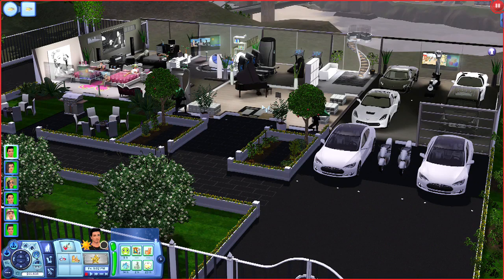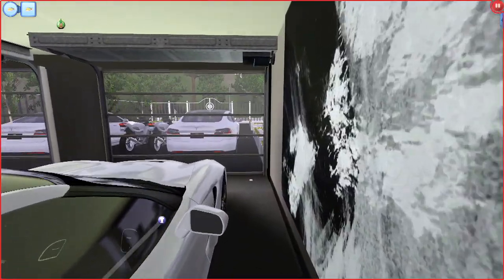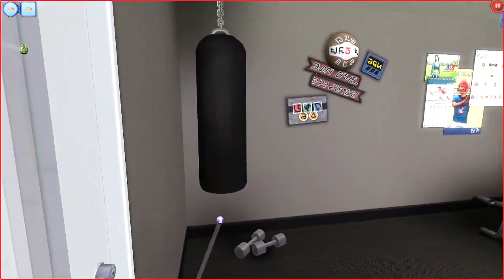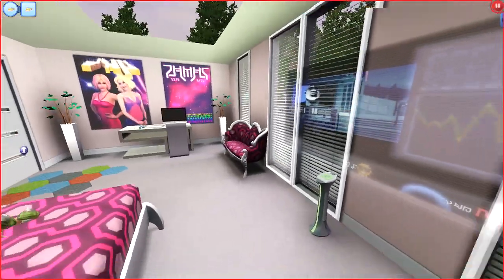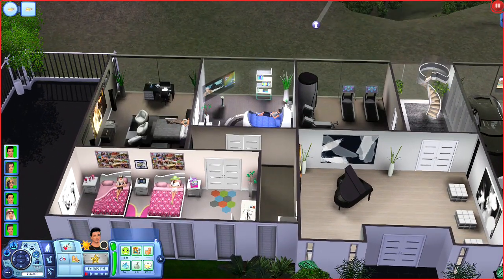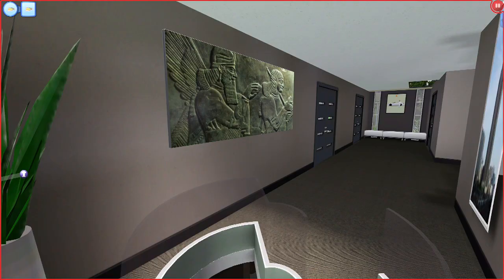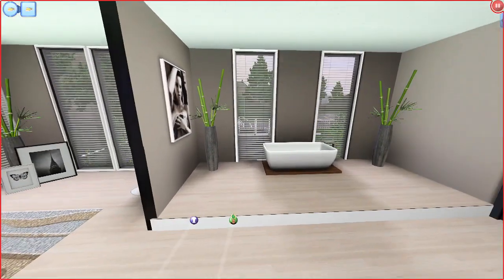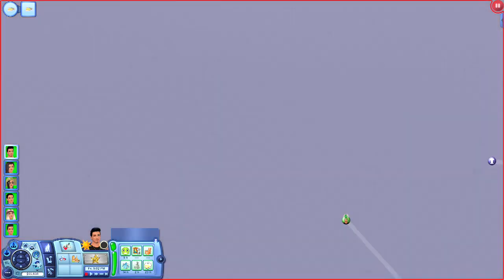The Sims 3: House Upgrade Tour - Part 182 | Sonny Daniel